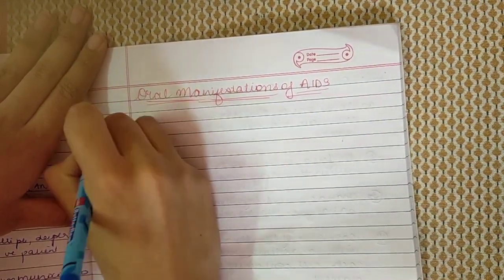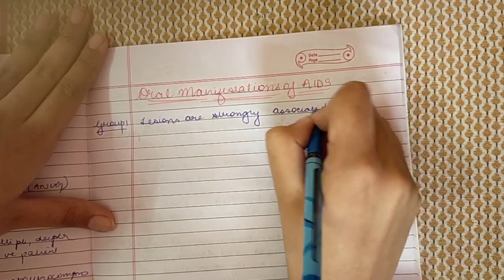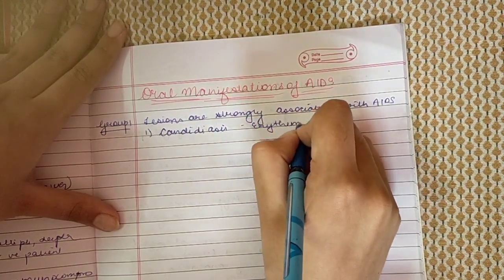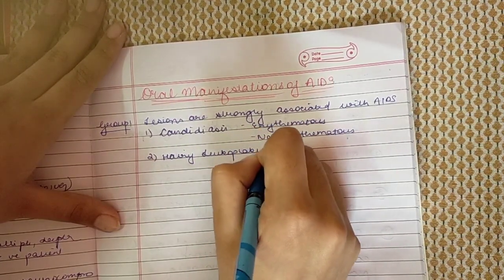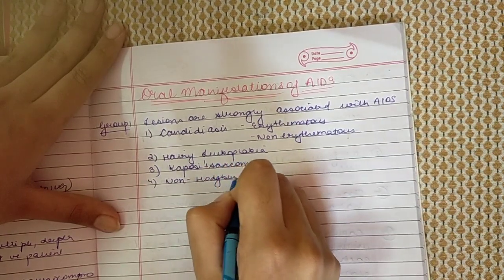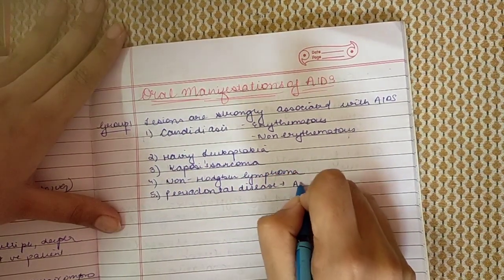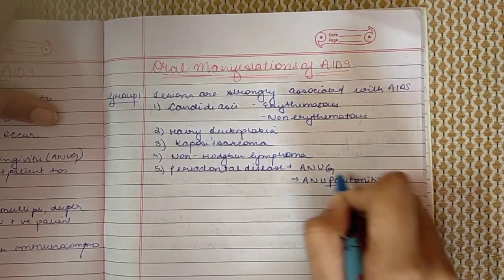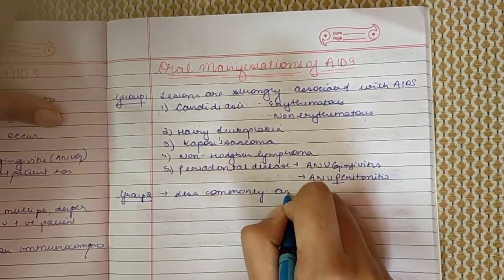Oral Manifestations of AIDS Part 2